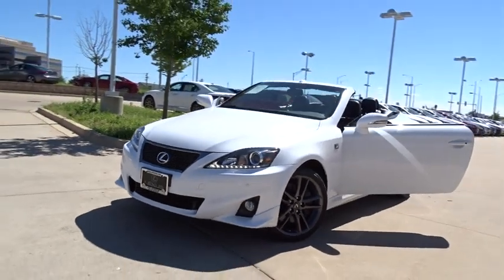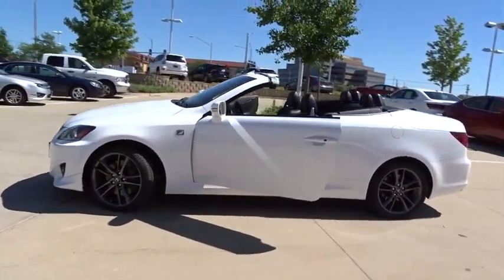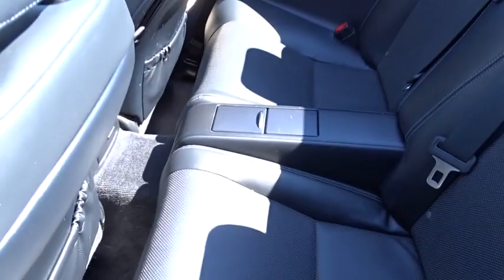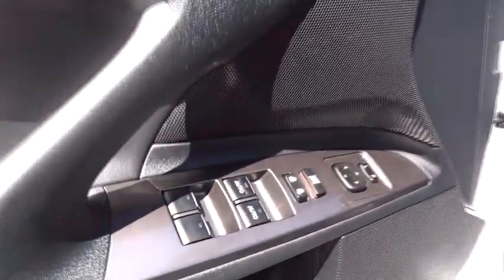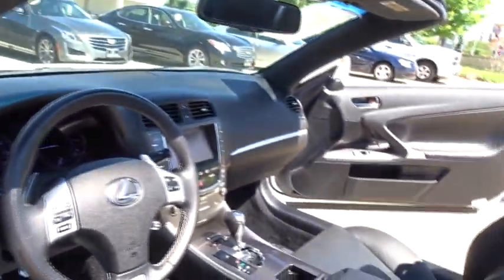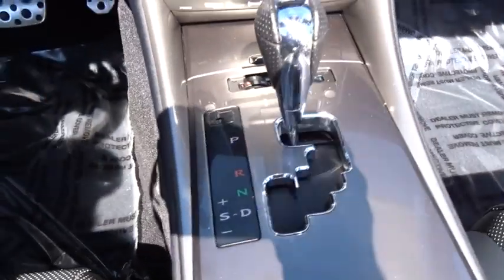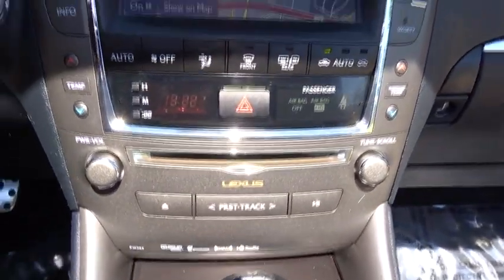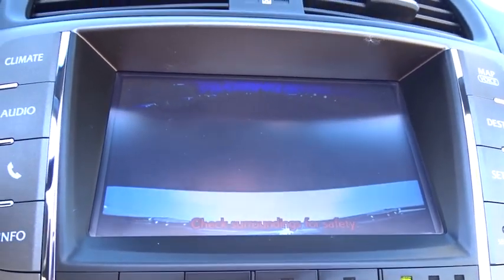2014 Lexus IS 350C Palatine, Arlington Heights, Barrington, Glenview, Schaumburg, IL 34264A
2014 Lexus IS 350C

Recent Arrival! CARFAX One-Owner. Clean CARFAX. 2014 L/Certified by Lexus. RWD 6-Speed Automatic Electronic with ECT-i IS 2D Convertible 350 C F SPORT Ultra White IS 350 C F SPORT, 2D Convertible, 3.5L V6 DOHC VVT-i 24V, F-Sport Black w/Leather Seat Trim, 18 w/Dark Superchrome Finish Wheels, Navigation System.L/Certified Details:* Warranty Deductible: $0* Includes Rental Car and Trip Interruption Reimbursement* Limited Warranty: 24 Month/Unlimited Mile beginning after new car warranty expires or from certified purchase date* Vehicle History* 161 Point Inspection* Roadside AssistanceWith Some Available Options Like F-Sport Package w/AS Tires (Aluminum Scuff Plates, Aluminum Sport Pedals, Black Headliner, Front Lip Spoiler, Front Upper & Lower Grille Insert, F-Sport Shift Knob, F-Sport Steering Wheel, F-Sport Tuned Suspension, and Silver Metallic Interior trim), IS 350 C F SPORT, L/Certified Certified, 2D Convertible, 3.5L V6 DOHC VVT-i 24V, F-Sport Black w/Leather Seat Trim, 18 w/Dark Superchrome Finish Wheels, Navigation System, 4-Wheel Disc Brakes, 8 Speakers, ABS brakes, Air Conditioning, AM/FM radio: SiriusXM, Auto tilt-away steering wheel, Auto-dimming Rear-View mirror, Automatic temperature control, Brake assist, Bumpers: body-color, CD player, Compass, Convertible HardTop, Convertible roof lining, Delay-off headlights, Driver door bin, Driver vanity mirror, Dual front impact airbags, Dual front side impact airbags, Electronic Stability Control, Emergency communication system, Four wheel independent suspension, Front anti-roll bar, Front Bucket Seats, Front Center Armrest, Front dual zone A/C, Front fog lights, Front reading lights, Fully automatic headlights, Garage door transmitter: HomeLink, Genuine wood console insert, Genuine wood door panel insert, Glass rear window, Heated door mirrors, Illuminated entry, Integrated roll-over protection, Knee airbag, Leather Seat Trim, Leather steering wheel, Lexus Premium Audio System, Low tire pressure warning, MP3 decoder, Occupant sensing airbag, Outside temperature display, Overhead console, Panic alarm, Passenger door bin, Passenger vanity mirror, Power convertible roof, Power door mirrors, Power driver seat, Power passenger seat, Power steering, Power windows, Radio data system, Rear anti-roll bar, Rear window defroster, Remote keyless entry, Security system, Speed control, Speed-sensing steering, Speed-Sensitive Wipers, Spoiler, Steering wheel mounted audio controls, Tachometer, Telescoping steering wheel, Tilt steering wheel, Traction control, Trip computer, Turn signal indicator mirrors, and Variably intermittent wipers.27/19 Highway/City MPGAt Lexus of Arlington, it's our mission to provide the drivers of Arlington Heights, IL with prestigious, luxury vehicles. From unparalleled customer service to world-class quality, we implement our high standards every day to meet your high expectations as customers by selling the finest new and used Lexus cars ever built. We are your premier Arlington Heights, IL dealer. Lexus of Arlington serving Arlington Heights, IL, Palatine, IL, and Buffalo Grove, IL. We Sell all Makes and Models Used, Preowned and Certified. 60004 Chicago, North Illinois, Chicagoland, North Chicago bad credit, no credit, or are a first time car buyer, Some Under 5k and 10k.Awards:* 2014 KBB.com 10 Best Luxury Cars Under $40,000 * 2014 KBB.com 5-Year Cost to Own Awards * 2014 KBB.com Brand Image Awards * 2014 KBB.com Best Resale Value Awards